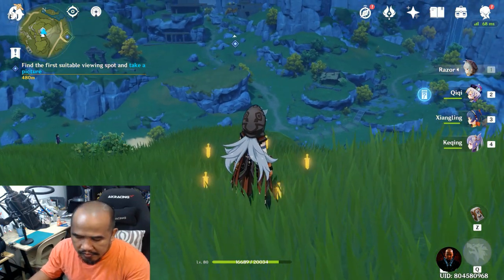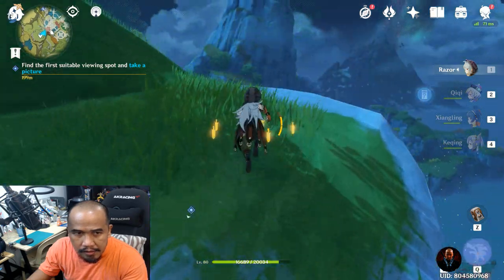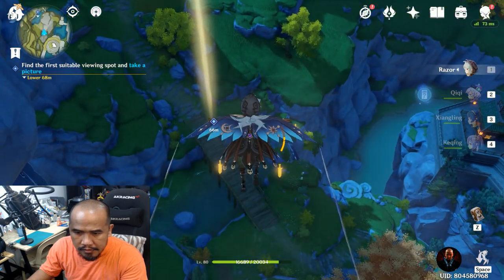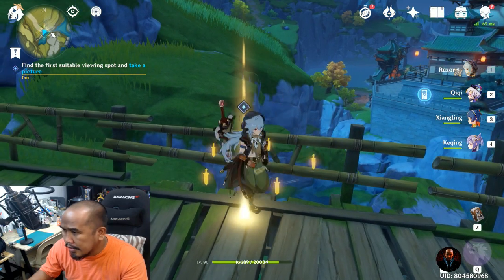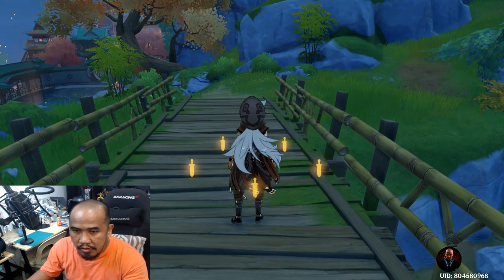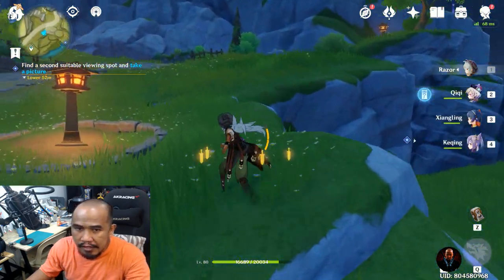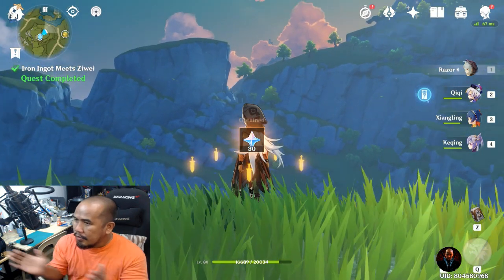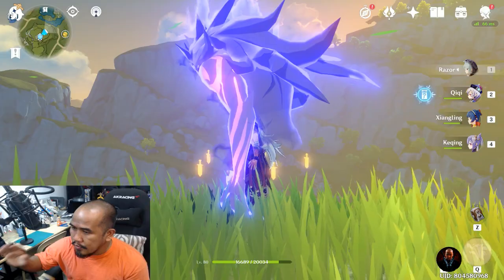Find the first suitable viewing spot and take a picture walkthrough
This is a walkthrough on how to finish the Find the first suitable viewing spot and take a picture in Genshin Impact. You need to find first the location in the map then you can take a picture by pressing ESC and by clicking the PHOTO icon.